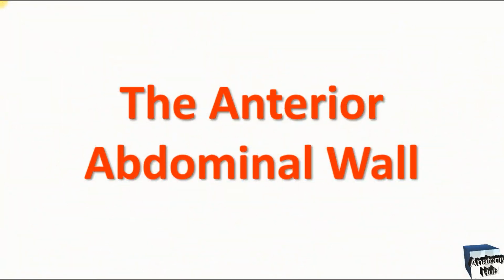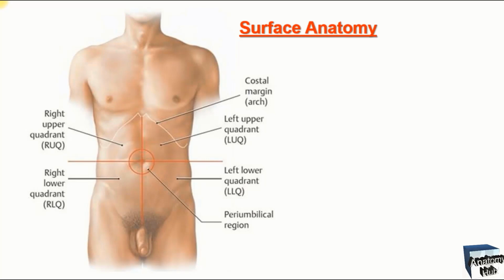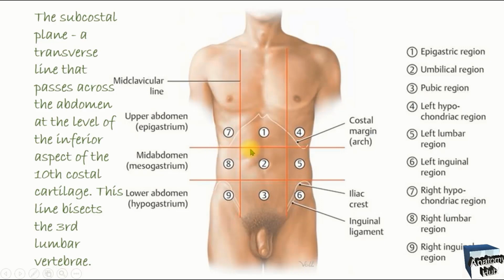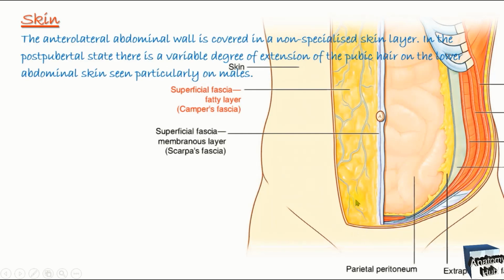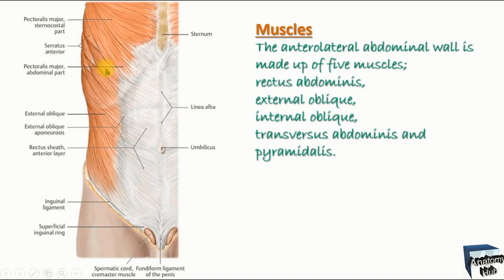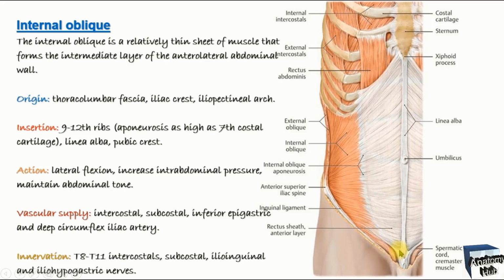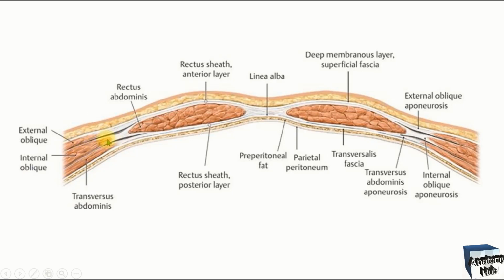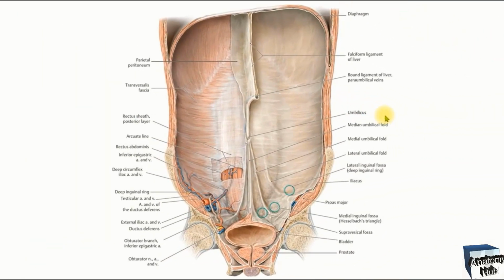Anterior Abdominal Wall | Abdominal Muscles and Fascia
Anteriorly, the abdominal wall includes the rectus abdominis muscles, and the aponeuroses of the three muscles (the external and internal oblique and the transversus) that form much of the side of the abdomen.In medical vernacular, the term 'abdominal wall' most commonly refers to the layers composing the anterior abdominal wall which, in addition to the layers mentioned above, includes the three layers of muscle: the transversus abdominis (transverse abdominal muscle), the internal (obliquus internus) and the external. The rectus sheath is formed by the aponeuroses of the three flat muscles and encloses the rectus abdominis and pyramidalis muscles. It has an anterior and posterior wall for most of its length: The anterior wall is formed by the aponeuroses of the external oblique, and of half of the internal oblique. These muscles of the anterolateral abdominal wall can be divided into four groups: the external obliques, the internal obliques, the transversus abdominis, and the rectus abdominis. The rectus sheath is the strong, incomplete fibrous compartment for the rectus abdominis muscle. It forms by the fusion and separation of the aponeurosis of the flat abdominal muscles.
Most abdominal wall hernias are caused by an area of weakness in the abdominal walls. These factors include:Aging.Chronic coughing.Collagen vascular disease.Frequent heavy lifting.Genetic defects.History of previous hernias.Infection (especially following surgery)Injuries to the abdominal area.

rectus sheath,rectus abdominis,external oblique,internal oblique,transversus abdominis,inguinal canal,abdominal wall,arcuate line,epigastric artery,thoracoabdominal nerves,anatomy of abdomen,inguinal hernia,inguinal ligament,iliac spine,pubic tubercle,anatomy usmle,linea alba,abdominal muscles and fascia,superficial fascia of the abdomen,